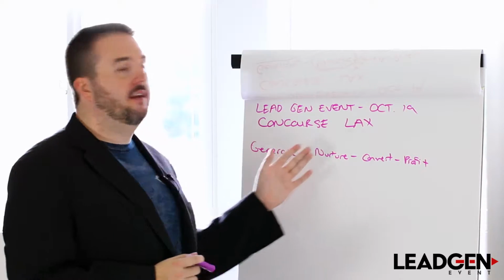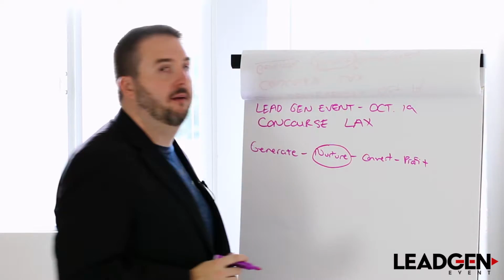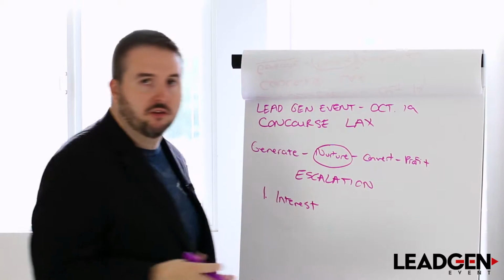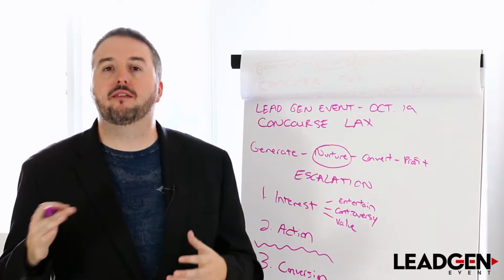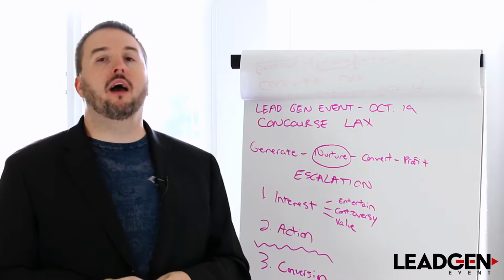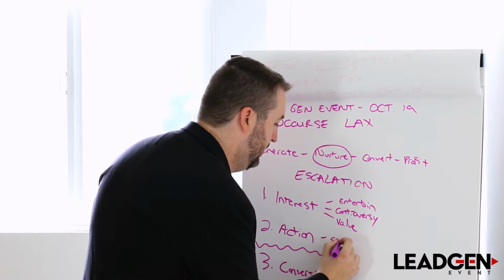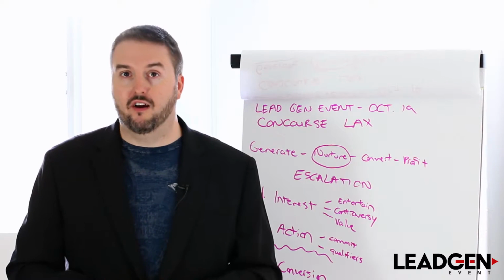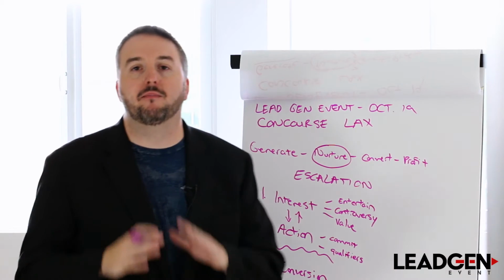Three Crucial Areas in Marketing by Ken Course